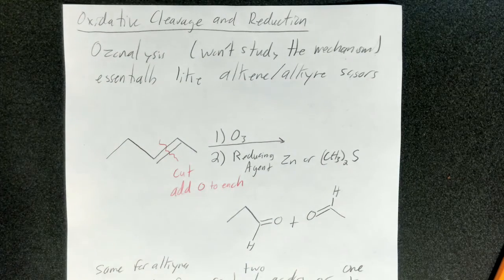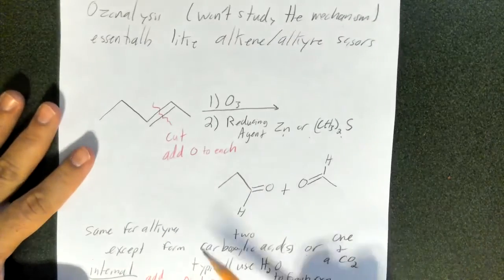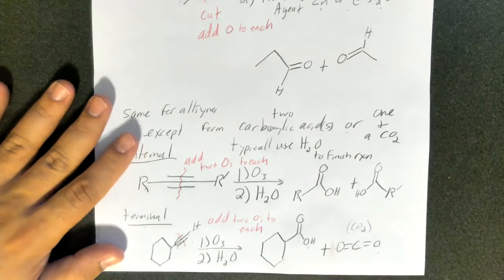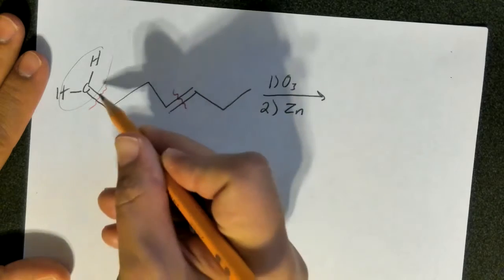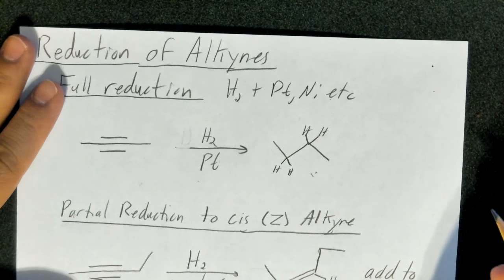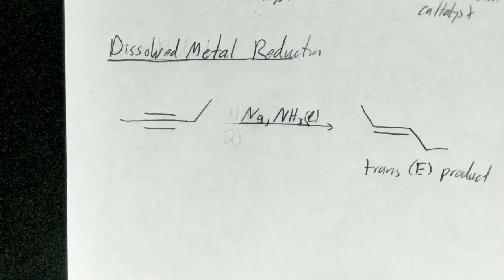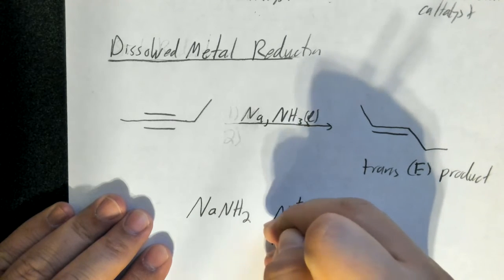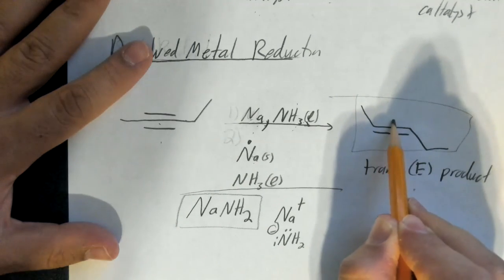Ozonolysis and Reduction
A walkthrough on how to determine the product(s) of ozonolysis of both alkenes and alkynes and a review of the types of reducing agents for alkynes.